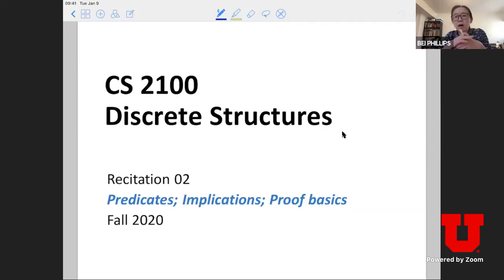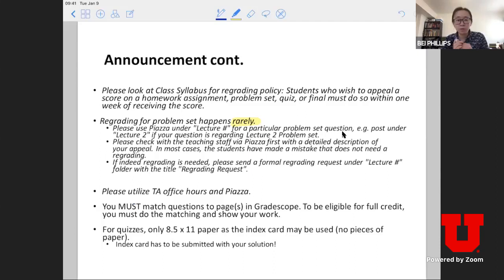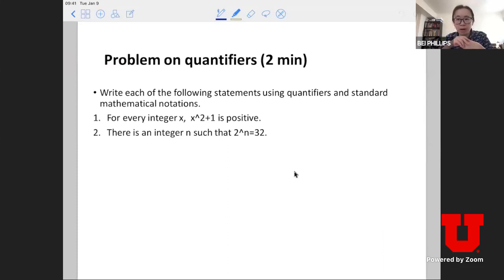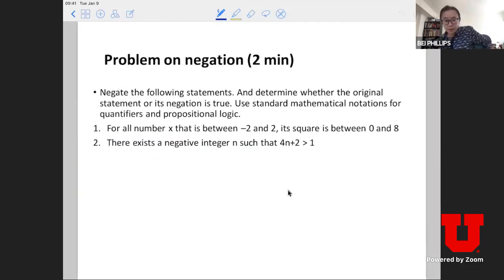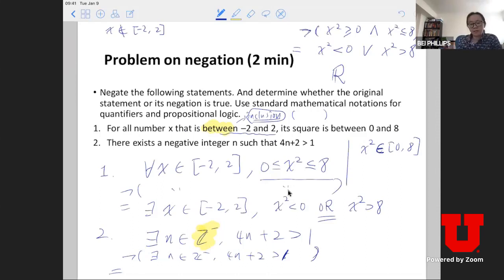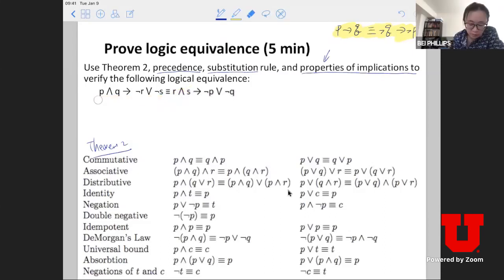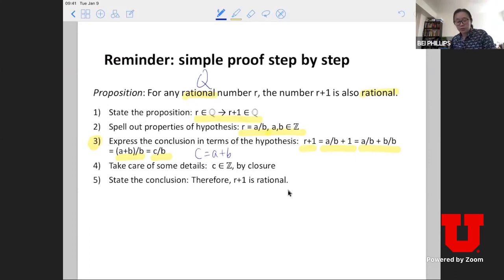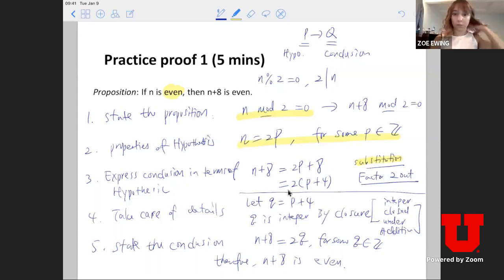Recitation 02 - Section 23: Predicates, Implications, Proof Basics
Recitation 02 - Section 23: Predicates, Implications, Proof Basics (Fall 2020)